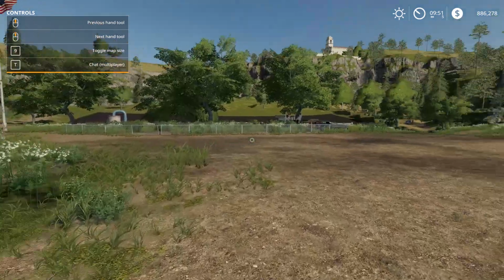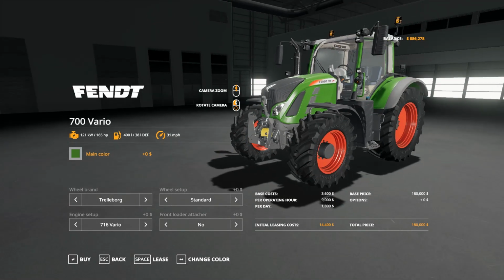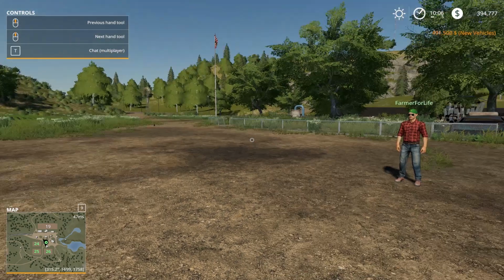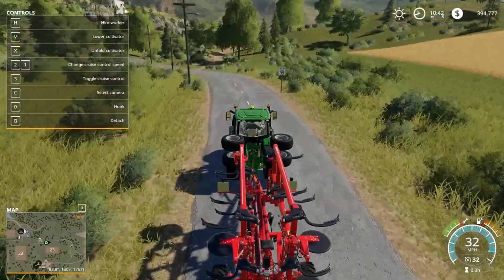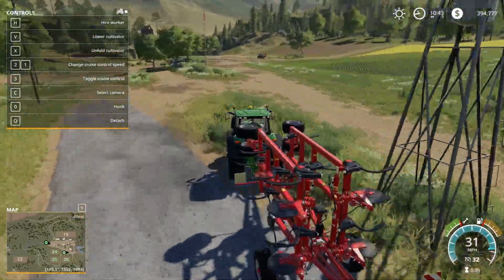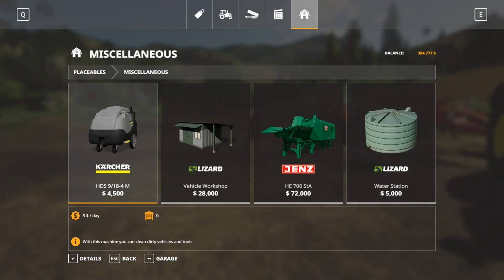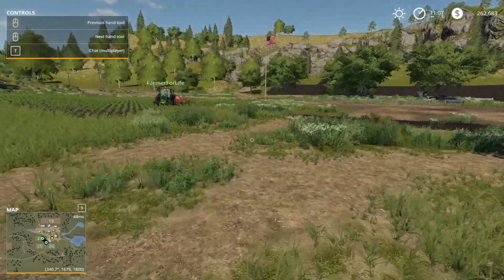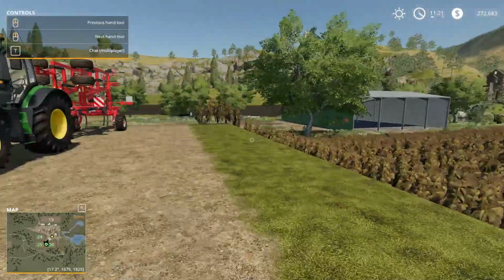Farming Simulator 19 | Full Game Review | New Graphics and Farm Setup